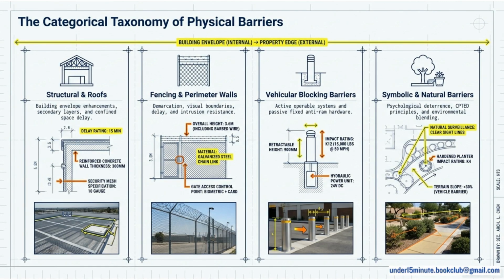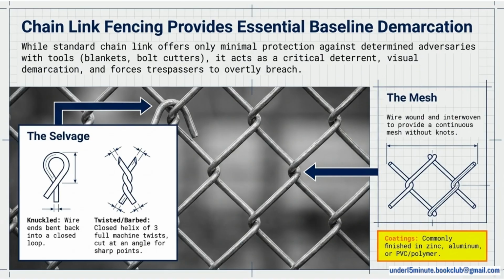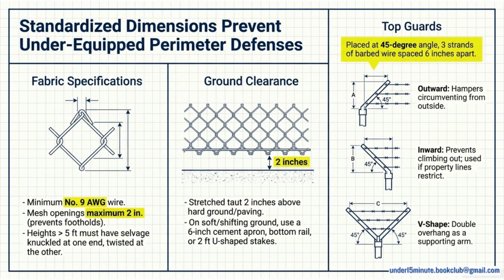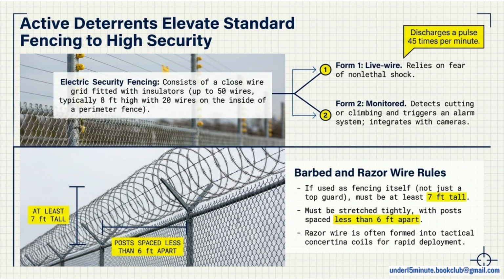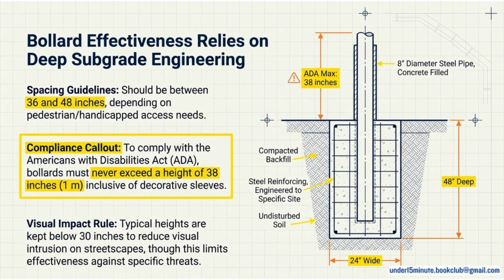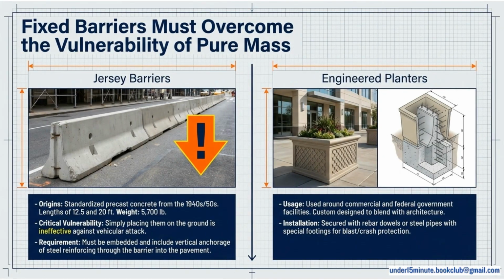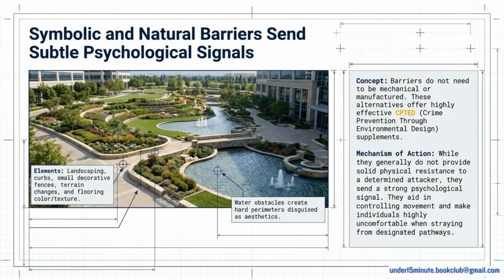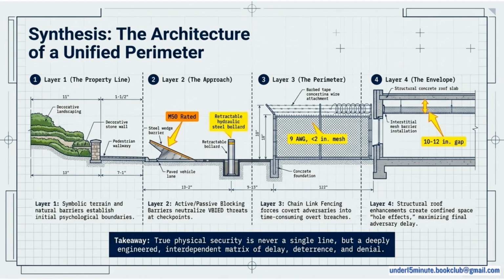“Barriers & Fencing 🔥 CPP EXAM HACK!”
Struggling with Physical Security concepts for CPP?
This video breaks down Barriers and Fencing in the simplest way — exactly what you need to score high in the exam and understand real-world security applications.

✔ Types of Barriers (Natural, Structural, Symbolic)
✔ Types of Fencing (Chain-link, Palisade, Razor Wire, Electric)
✔ Key Design Principles (Height, Anti-climb, Visibility)
✔ Integration with CCTV & Intrusion Detection Systems
✔ CPP Exam-Oriented Questions & Concepts